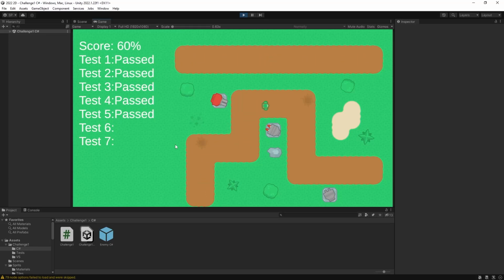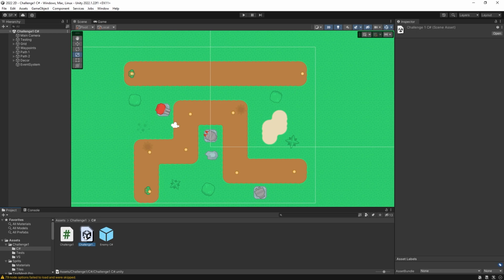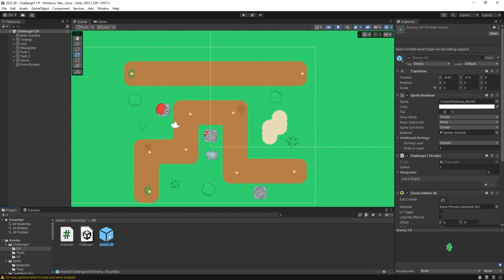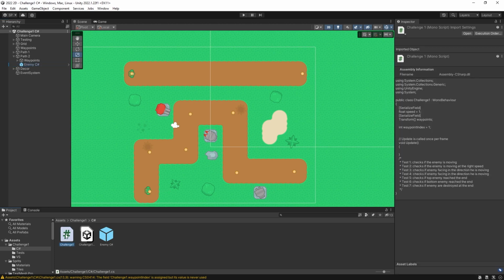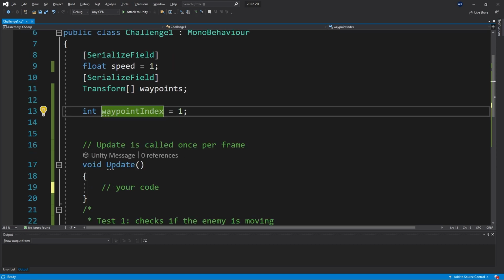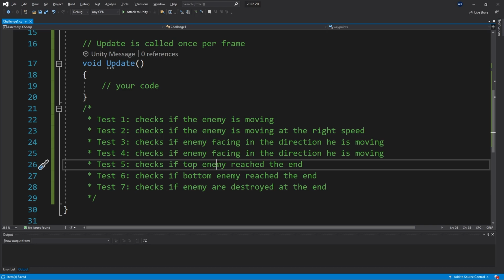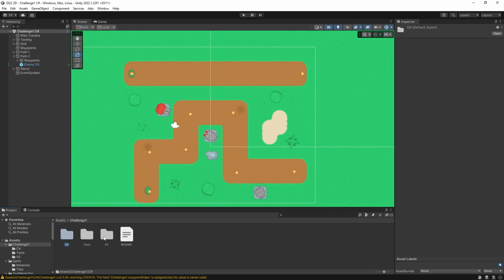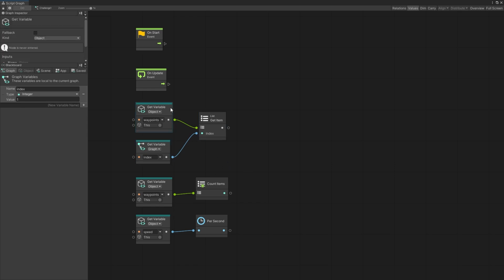Unity Coding Challenge 1 - Tower Defense - C# or Visual Scripting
Modify the script to get the enemy to follow each point inside the waypoints array of Transform objects, once they reach the last point destroy the enemy. This is like the enemies in the tower defense game.